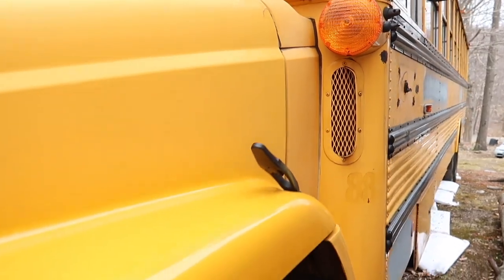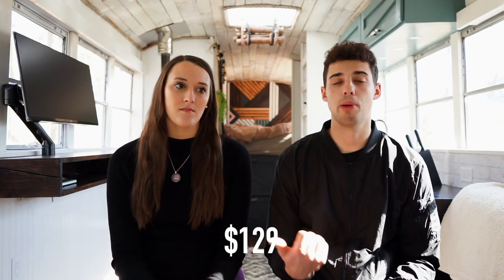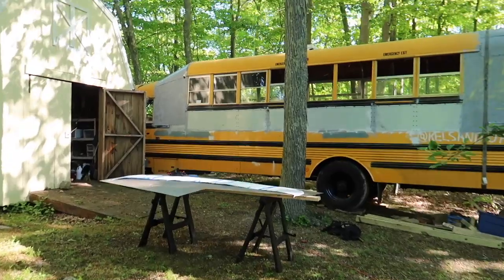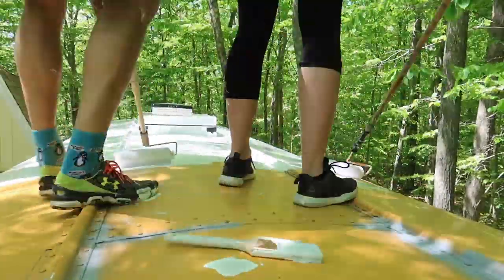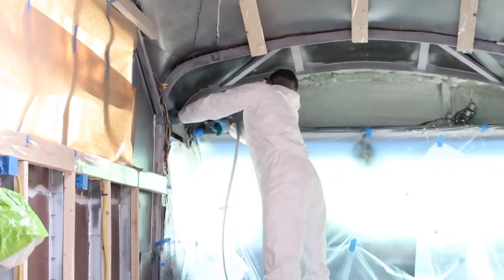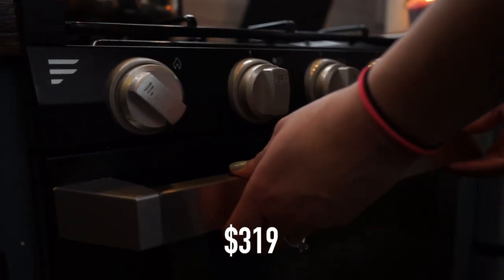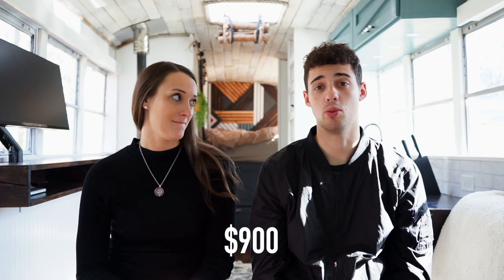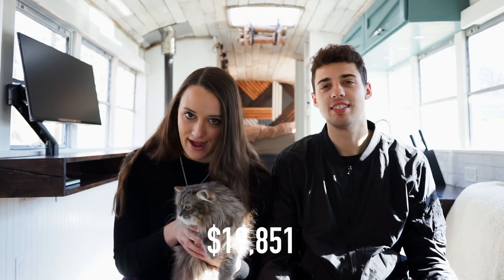How Much Does It Cost To Build A Skoolie?! School Bus to Tiny House | We Spent How Much??!!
Hi guys!! We get this question all the time so we thought we'd break down the cost of our build as much as we could for you.  We will try to answer as many as we can :)

Things we used in our build -
Composting Toilet we have
Swinging Monitor Stand
Shower Head
Kitchen Faucet
Kitchen Sink
Fridge freezer

Key electrical components -
Solar panels
Charge controller
Inverter charger
Breaker box
12v fuse block
Battery cut off switch
Positive Busbar
Negative Busbar
Solar panel brackets
Solar cable entry gland
Solar panel circuit breaker
Solar panel cables
Shore power plug in

Tools we use:
Vlogging Camera
Cinematic Camera
Circular saw
Chalk line
Multi tool
Brad nailer gun

If you've got any questions then fire them in the comments and we will answer them as best we can :)

**We are not experts in skoolie conversions.  We are just two regular people with one big dream who are eager to learn with you all as we go.  We welcome and appreciate all your feedback and suggestions :)